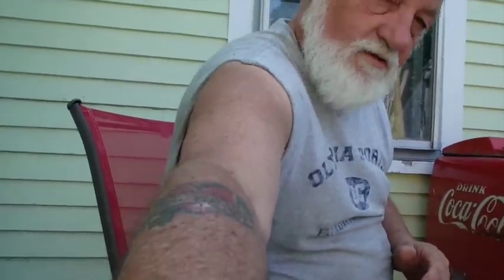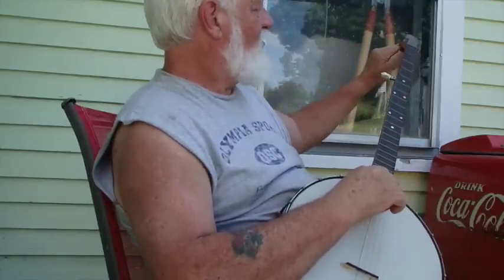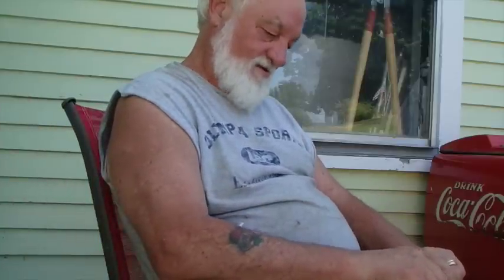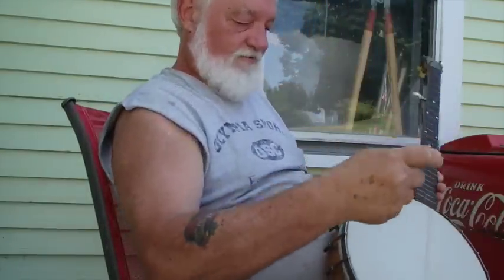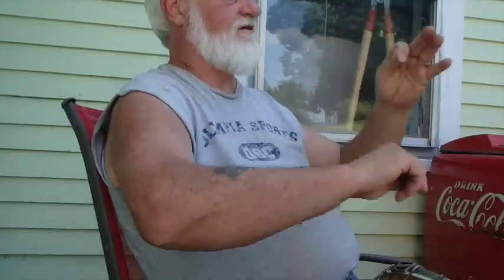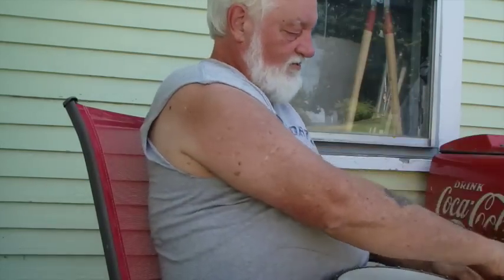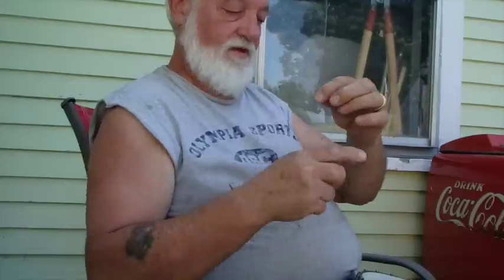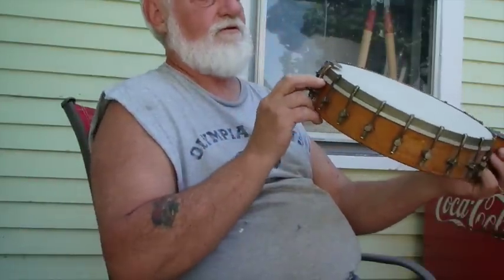Clean and String a 5 string banjo